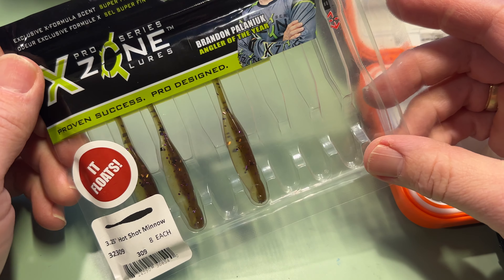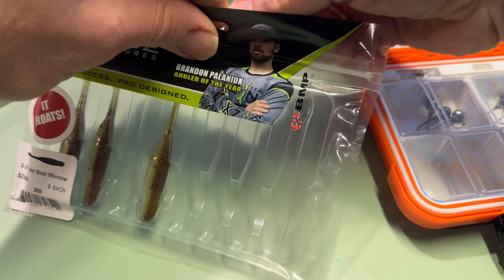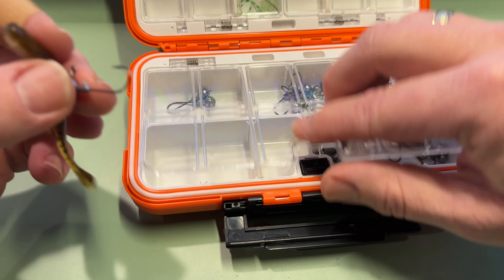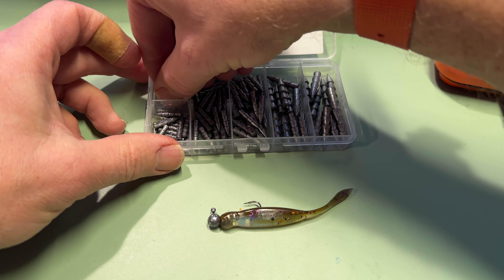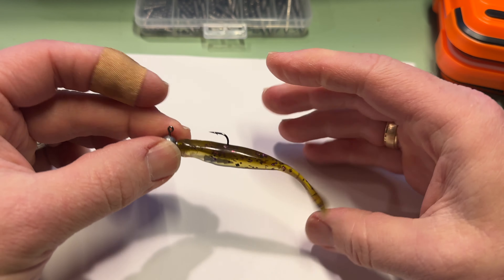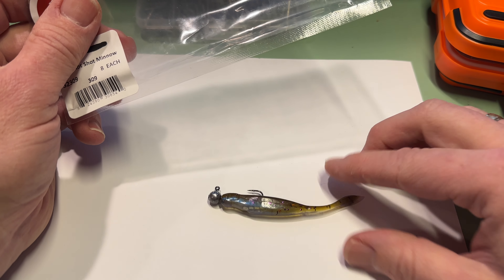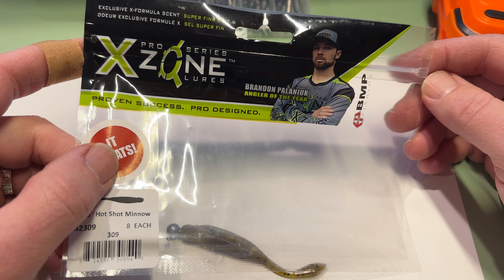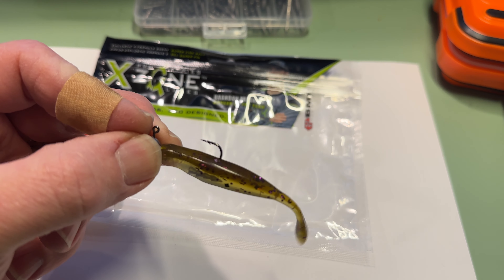X Zone Lures hot shot rigging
X Zone Lures hot shot rigging @XZoneLures